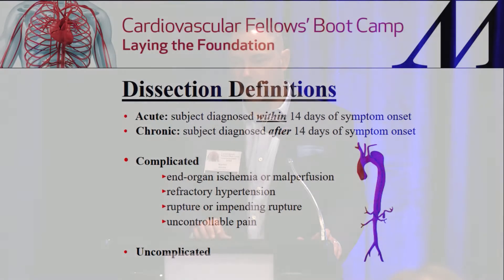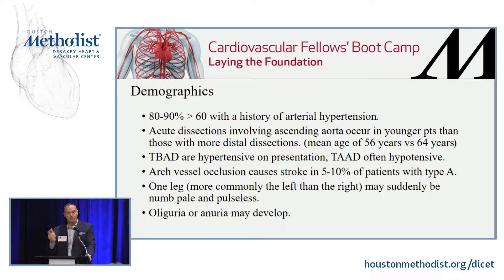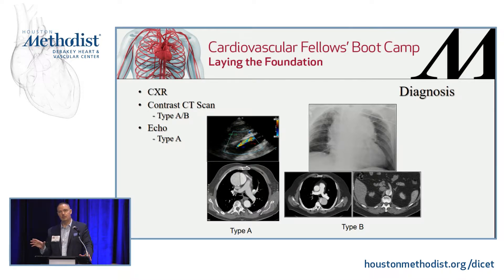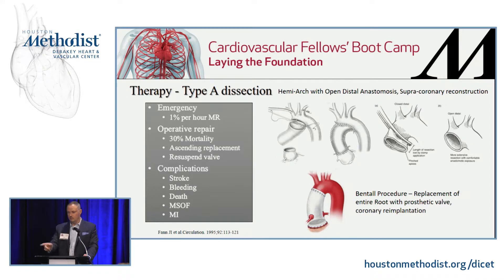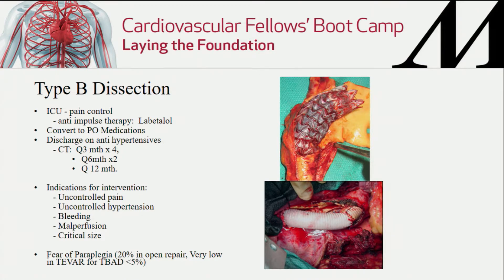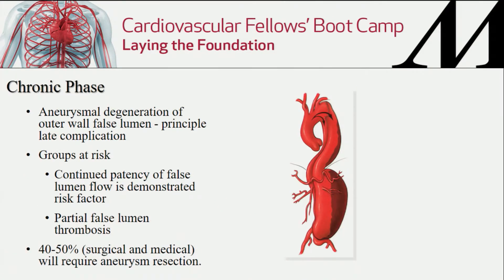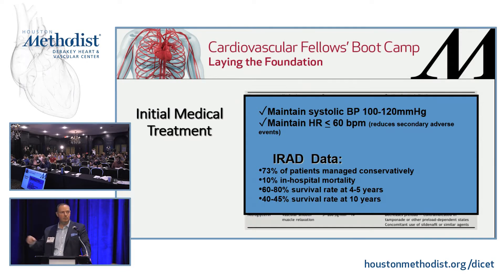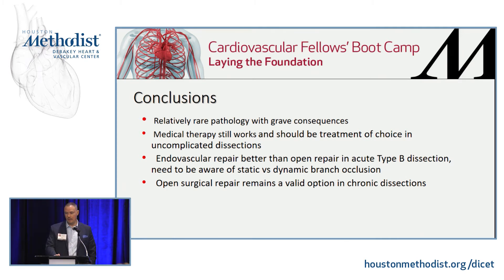Management of Aortic Dissection (Marvin Atkins, MD)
SESSION 5 • Thoracic Aortic Aneurysm Disease

"Management of Aortic Dissection"
Speaker: Marvin Atkins, MD